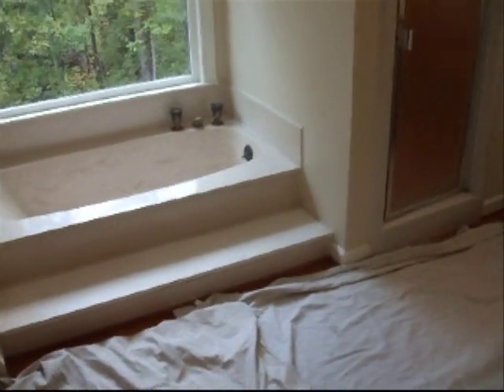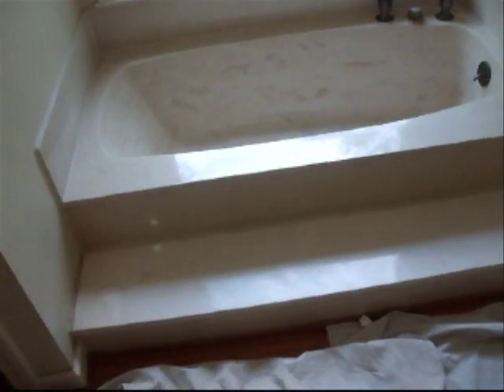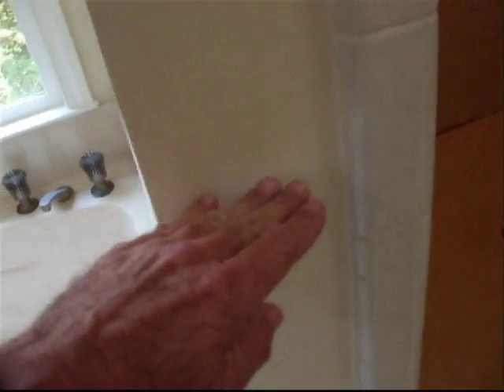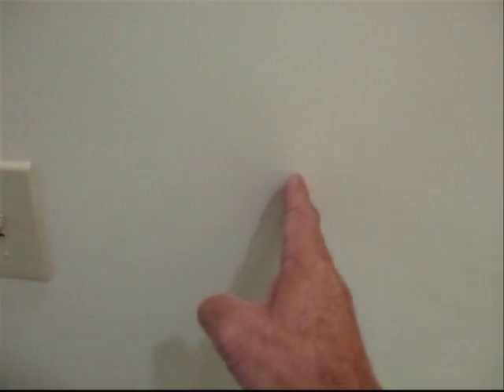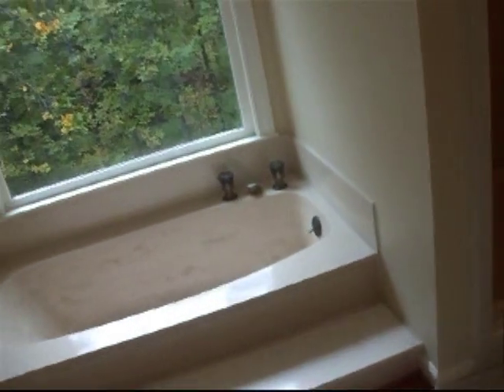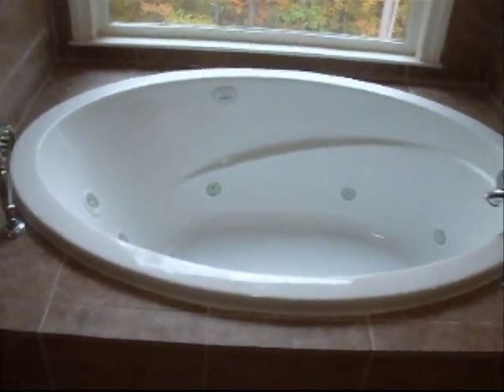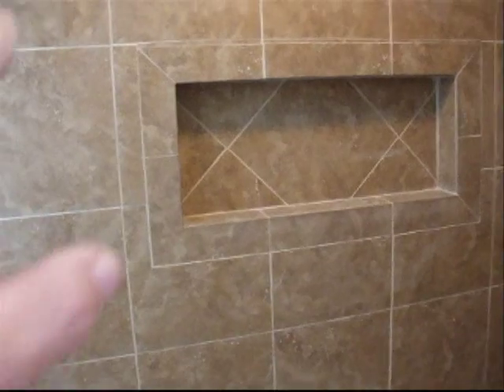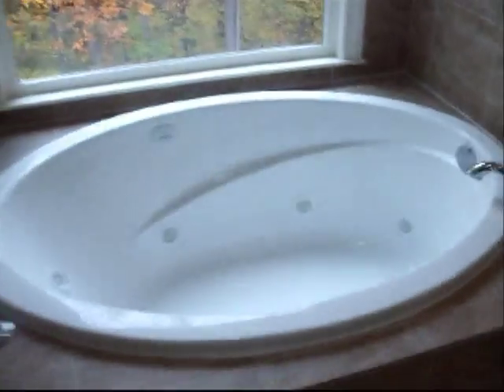Bathtub/Shower Makeover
This job is one of my favorites because the before & after are so profound. Starting from a plain cultured marble tub and a plain 4x4 ceramic tiled shower that was enclosed, to a jacuzzi tub/deck and 13x13 porcelain tiled shower with head on opposite wall with a corner bench & kneewall. vast difference from before to 8 days later and a new look !